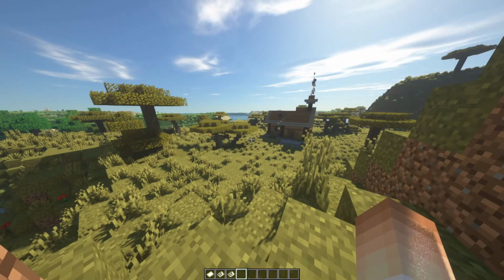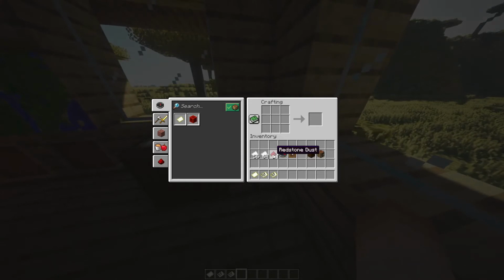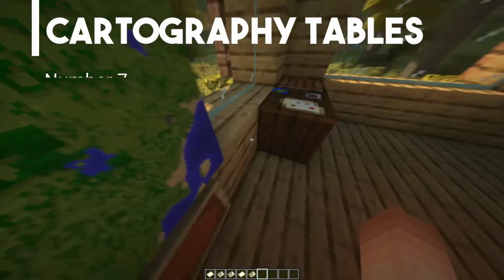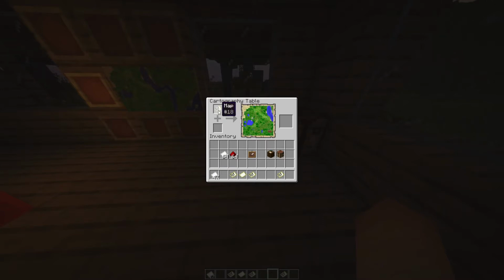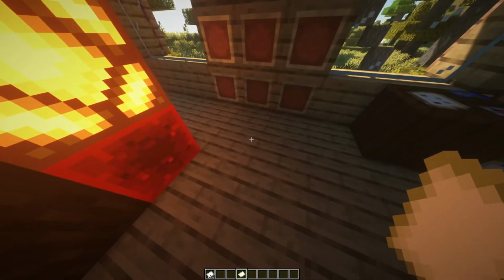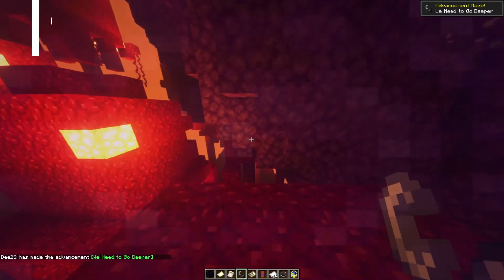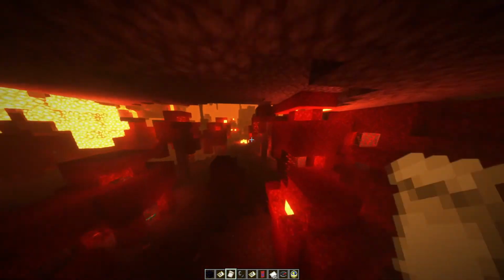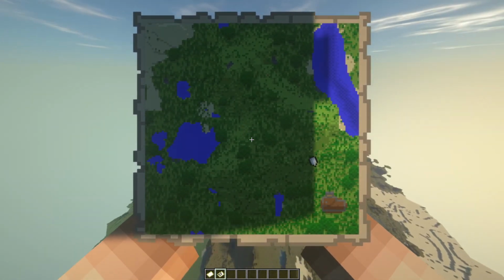THE FASTEST WAY HOW TO MAKE A MAPWALL IN MINECRAFT/10 THINGS YOU DIDNT KNOW ABOUT MAPS IN MINECRAFT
In this video we will be going through THE FASTEST WAY HOW TO MAKE A MAPWALL IN MINECRAFT/10 THINGS YOU DIDNT KNOW ABOUT MAPS IN MINECRAFT

here is abit of the script if you do get lost

10 THINGS YOU DIDN’T KNOW ABOUT MAPS IN MINE CRAFT

Ok starting at number 10
 track your friends or enemy and surprise them with trap and attacks or be nice and leave some food that’s up to you this works on large servers with no mods or plugins.

Ok 9
Maps are always shown the same way

When first opening a Minecraft map, it might feel a bit overwhelming and confusing. Chances are, the player won't even see their player marker fully on the map itself, but more on that in the next point. As such, finding anything with the help of a map can feel extremely daunting.

8
They Won't Center on The Player
Another annoying and slightly inconvenient fact about maps is that they will never center on the player, unless the player happens to be at the center of a square-shaped zone the map is meant to replicate. This can mean that a player needs to make several maps to fully show their player base or spawn area.

7
Cartography Tables Are Incredibly Useful
Introduced in the 1.14 update, cartography tables are highly convenient tools for players who wish to create more useful or bigger maps, or even make copies of their existing maps.

6
Some Have No Location Markers
Maps will typically have a location marker, since they've been created with a compass
5
The Maximum Radius Is Massive
The first map a player creates is likely to be quite small. It only covers a set area, and a single map can only showcase about 2048 by 2048 block area.
4
Banners Can Be Used As Waypoints
Maps will obviously show most structures that are visible from the sky, but it might be useful to mark certain locations of interest with specific markers to create waypoints.

3
Maps Don't Work In The Nether

So, what about the Nether? The Nether is a bit of a special case, an area where it's quite difficult to get oriented. isnt it?

2
The Size Of The Dot Is Important

The smaller it is, the further away the actual location pictured on the map is. As the player approaches the area, the dot will begin to grow in size.

1
Changes Don't Appear Automatically
Unfortunately, maps in don't update automatically in the game.

I am doing these kinds of videos every😱 day so if you have any suggestions of what you would like me to do comment down below and ill get making them

 let's help grow  the channel, oh
 you will soon know how much I love coffee
☕so please buy me coffee☕

give me the energy to make s my videos as a can lol much love my Minecraft Family 🌲

minecraft minecrafhowto minecraftmaps how to create a map in minecraft how to make a map in minecraft minecraft map wall minecraft map wall tutorial